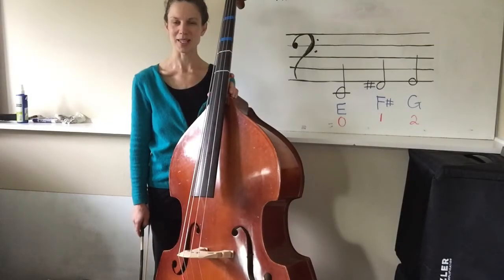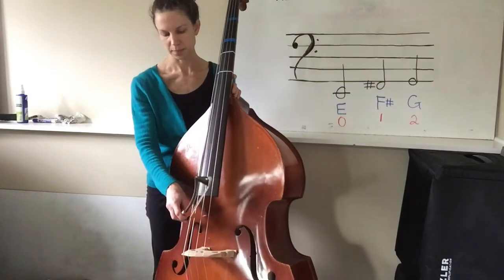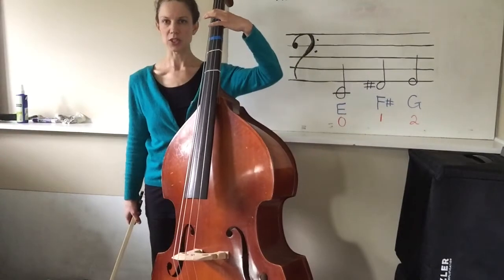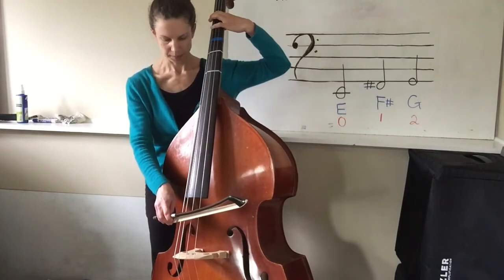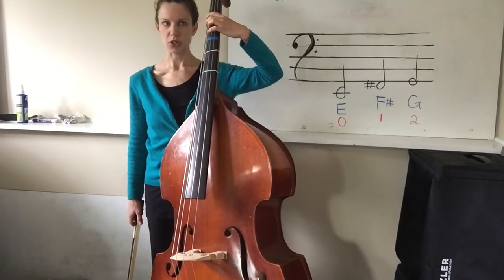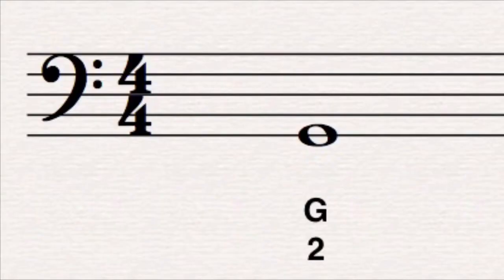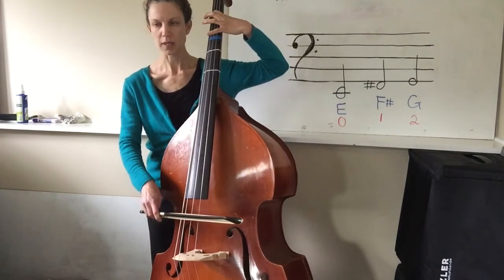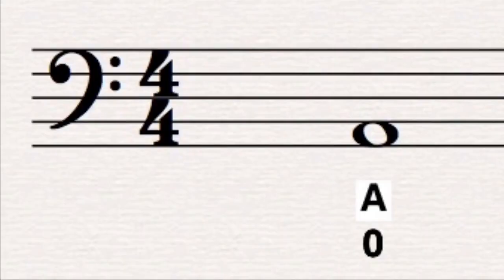Bass - E string Notes